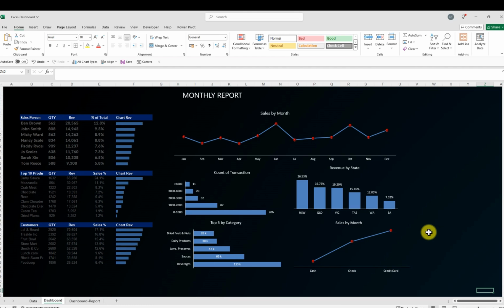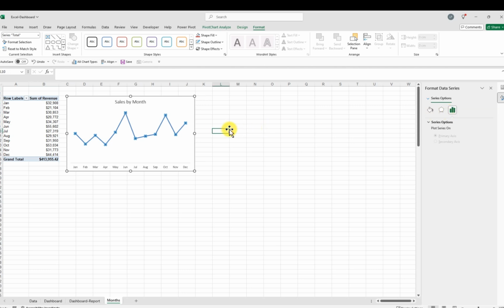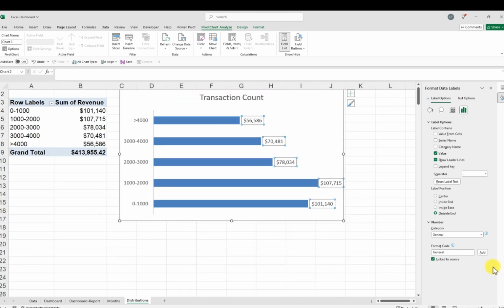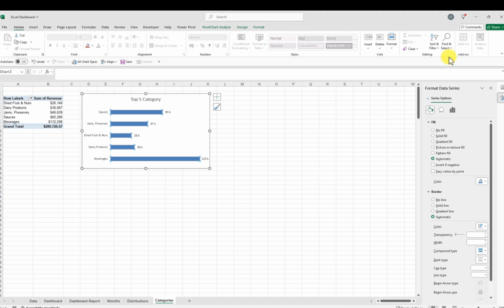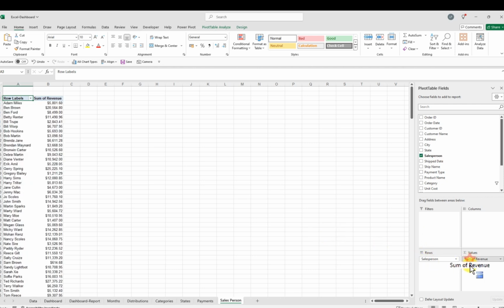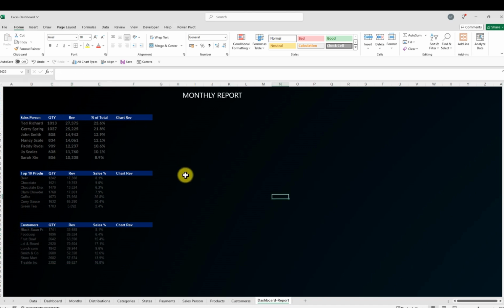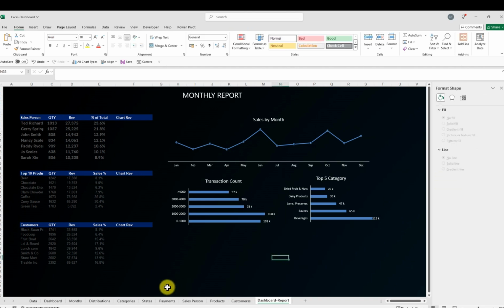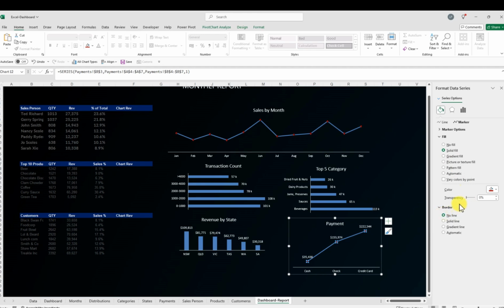Excel Dashboard Design: Monthly Report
Welcome to this video on designing a monthly report dashboard in Excel! In this tutorial, I’ll walk you through the entire process of creating a professional, interactive, and dynamic Excel dashboard that displays key metrics in a visually appealing way.

Dashboards are powerful tools that allow you to quickly track, analyze, and present data in a concise format, making it easier to interpret and make decisions.
Overview of Dashboard Design
Setting Up the Data
Visualizing Data with Charts and Graphs